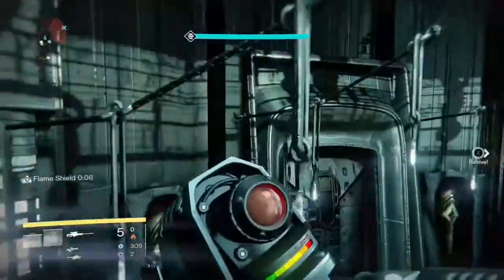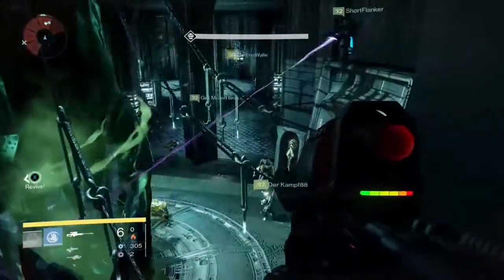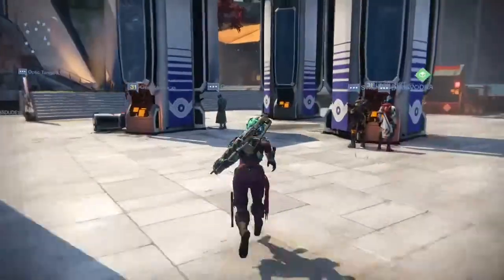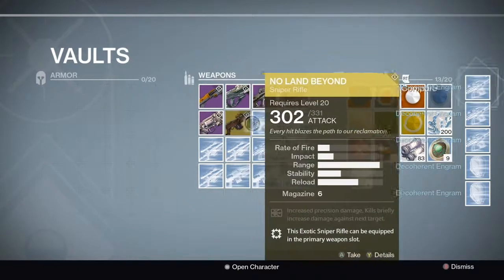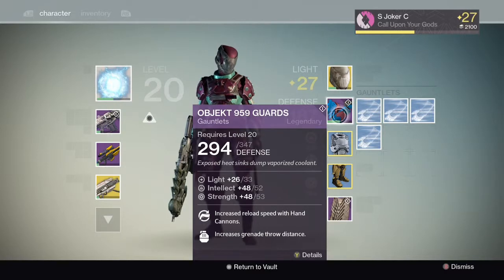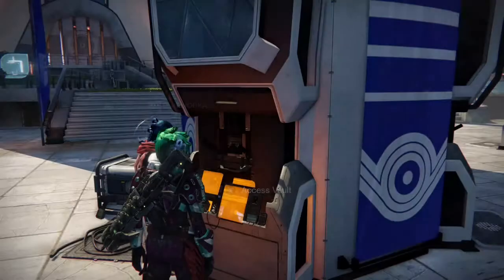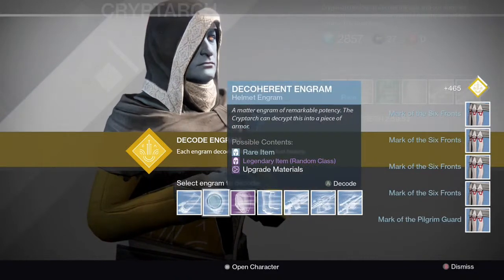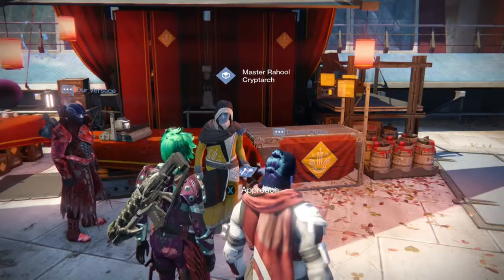3 EXOTIC DROPS! Reset Day In Destiny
3 exotic drops! Just uploading my 3 exotics from reset day.